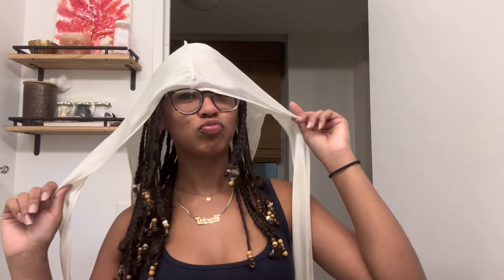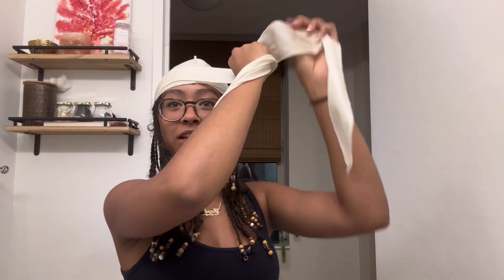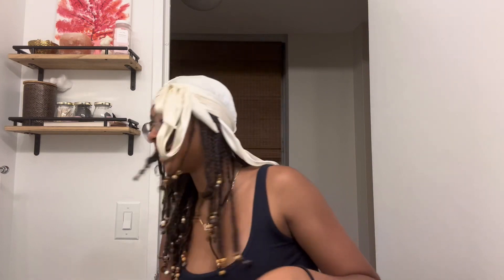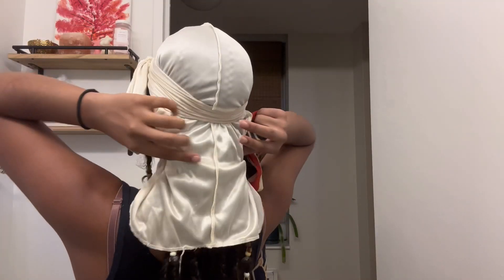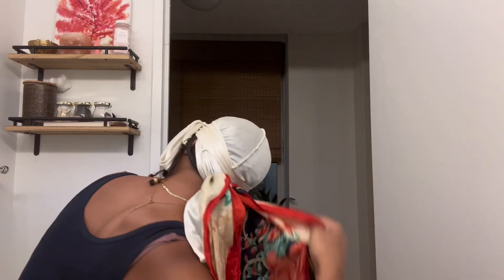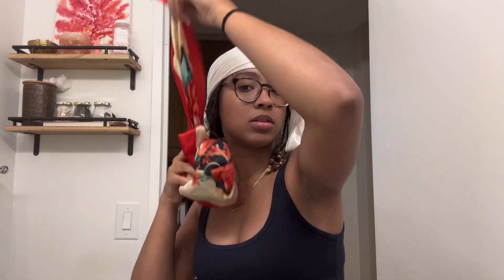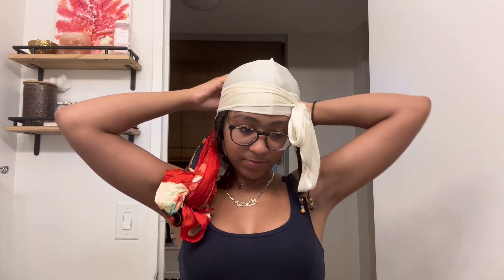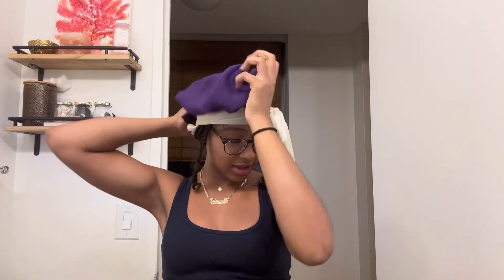How to sleep with protective hairstyles for NO FRIZZ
Jayda’s Amazon Storefront:

Hair Brush

NAIL INSTA: @naildbyjayda

SNAP: @j_castilloo